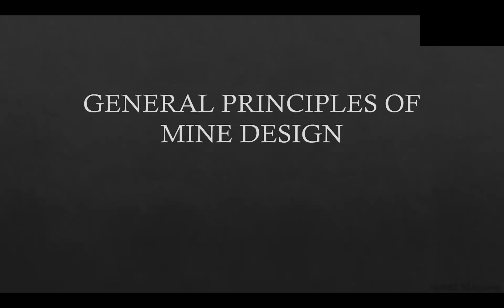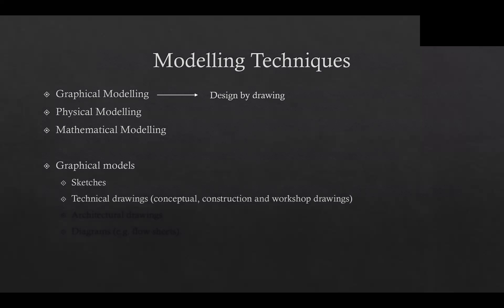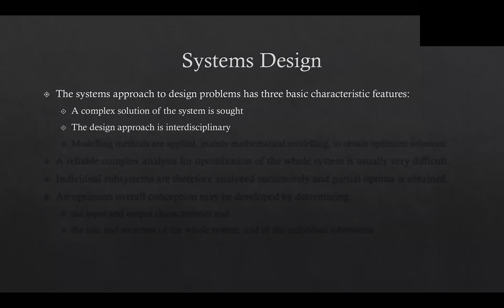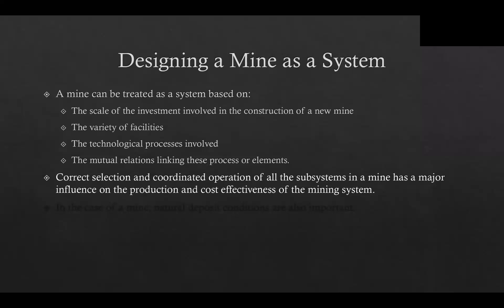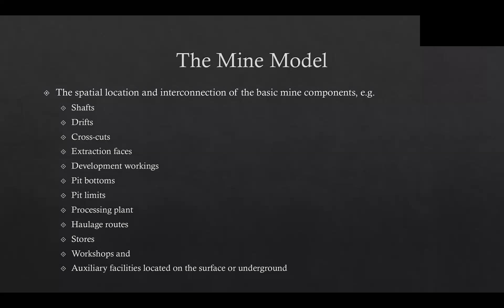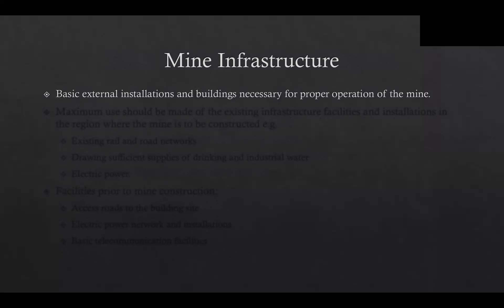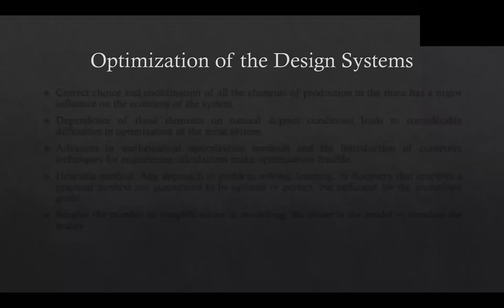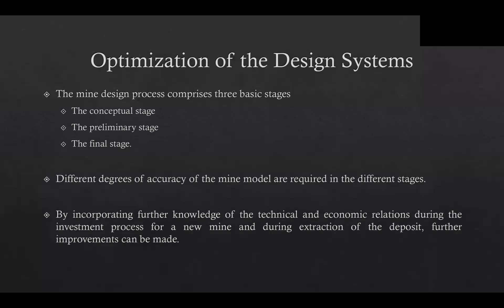General Principles of Mine Design (with subtitles)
This lecture discusses the general principles involved in mine design process.